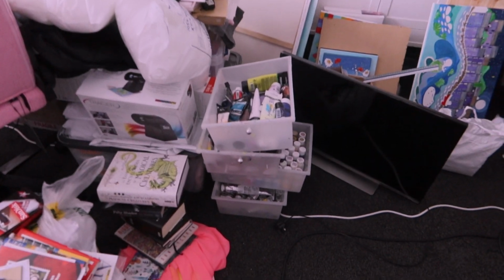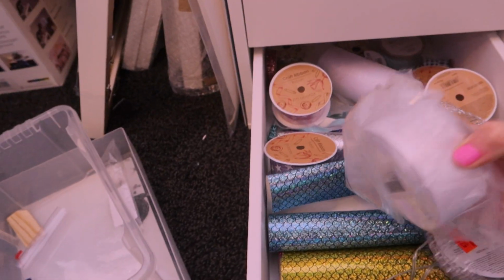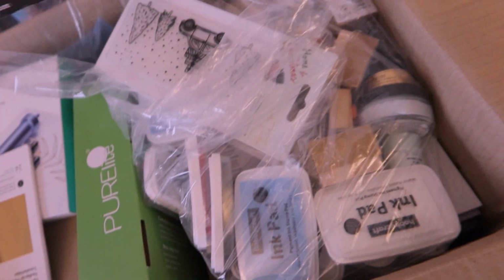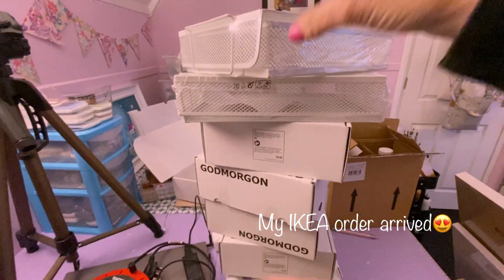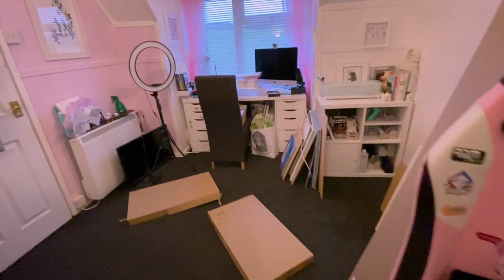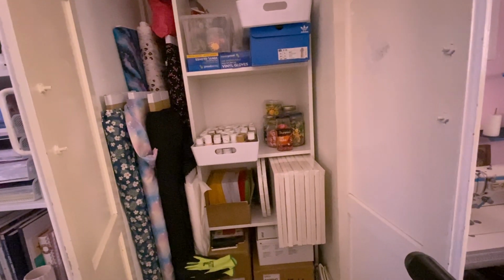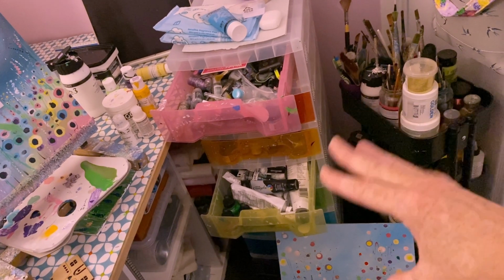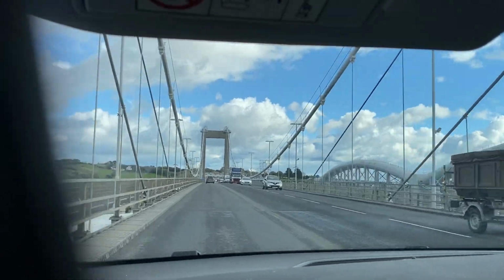MY ART STUDIO SPACE | IKEA FURNITURE | HOBBYCRAFT ART SUPPLIES & MORE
Hi everyone,

SPELLBINDER EMBOSSING
Cricut air 2
Applique scissors
Canon Camera setup
Camera Tripod
Apple iPad Pro
Apple Pencil
Apple iMac pc
Pink A1 Cutting Mat
Epson Printer 7700
HP Laptop
Ring Light Equipment
Heat Press
Cut Away stabiliser
Fabric Ruler
Snap fasteners
Fiskars label maker
Card Stock for Labels
Rotary Cutter
Prym Turning Tool
Stitch & Tearaway Stabiliser
Heat & Bond Lite(for my appliqués)
MY SINGER MACHINE
Recommended sewing machine
Recommended Serger/overlocker
Elastic for Scrunchies
Water soluble stabiliser
20 metres cutaway stabiliser
DYMO Thermal Printer
STICKER PAPER Vinyl GLOSSY
STICKER PAPER Vinyl MATT
LED LIGHTS FOR ROOM
WASHAWAY TAPE
SMART PHONE GRIP FOR TRIPOD _
KAM SNAPS AND TOOL
FABRIC CHALK
DRESS MAKING PINS - FLAT
EMBROIDERY VINYL
TURN LOCKS FOR PURSES
MORE EMBROIDERY/BOW VINYL
BOW MAKING KIT
MY SCISSORS
BEGINNERS GUIDE TO SERGER PLUS PATTERNS